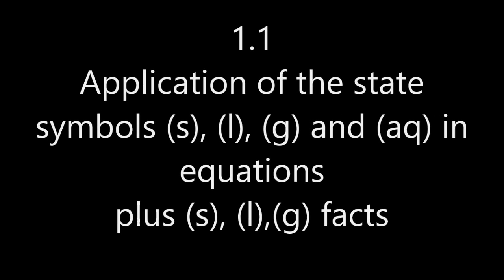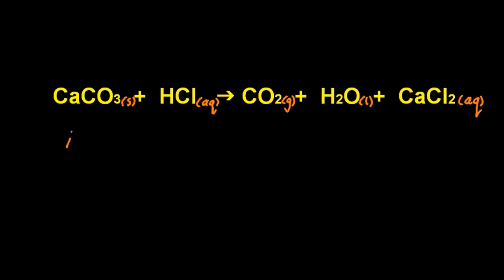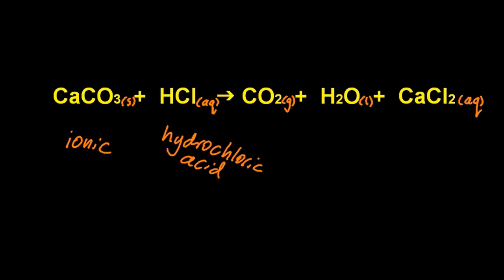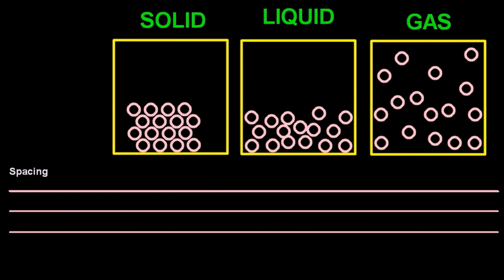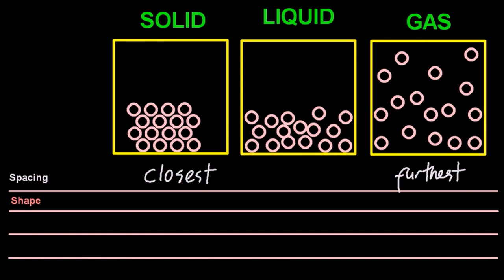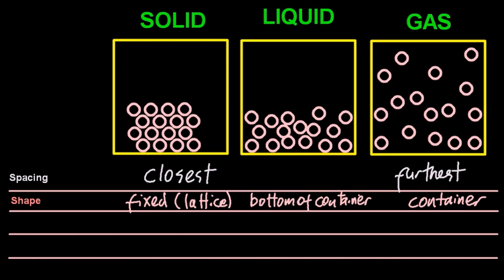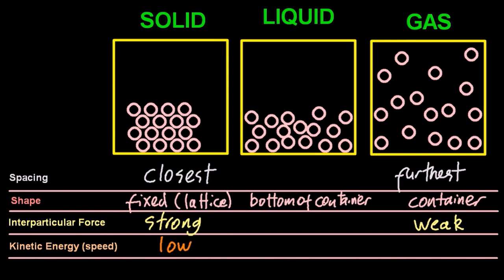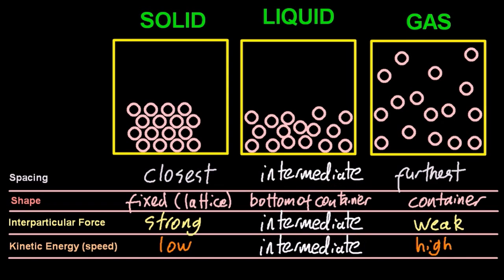R2.1.1 Application of State Symbols (s), (l), (g) and (aq) Plus Properties [SL IB Chemistry]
Simple vid showing the usage.